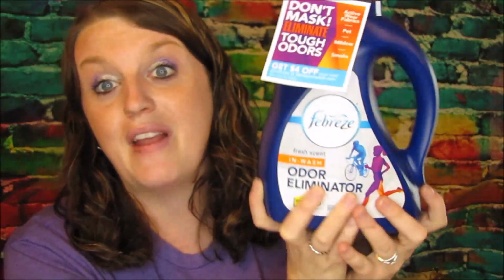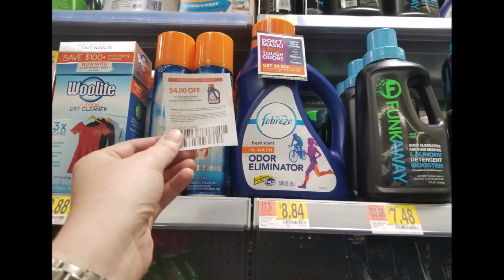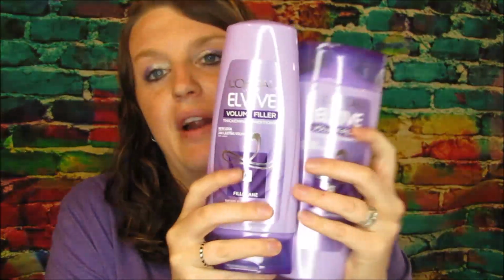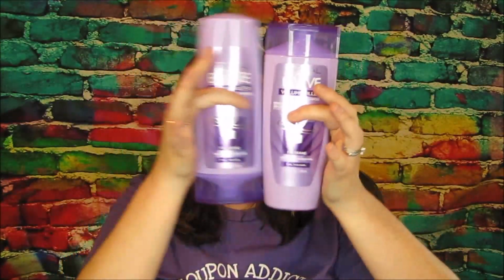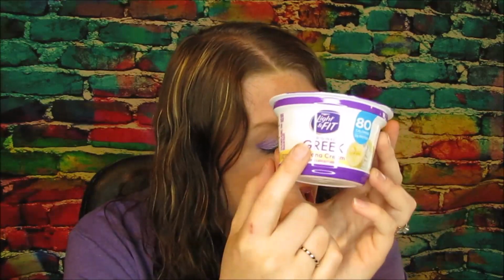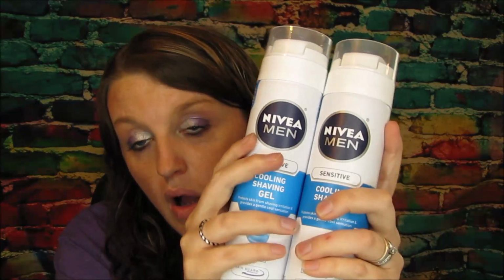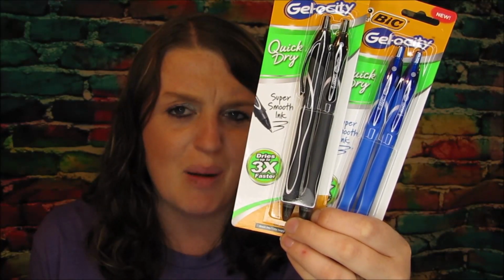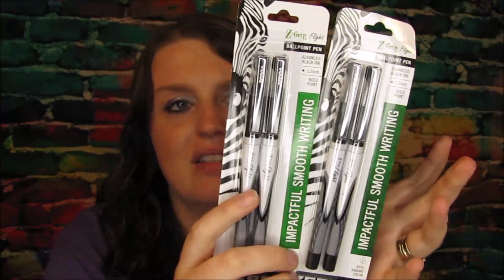Walmart Ibotta Haul July 30th 2018